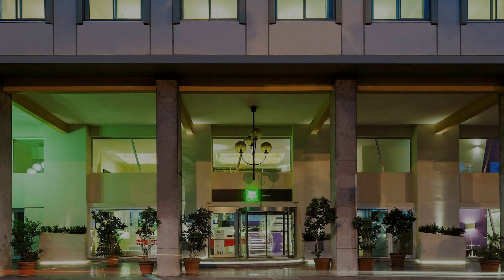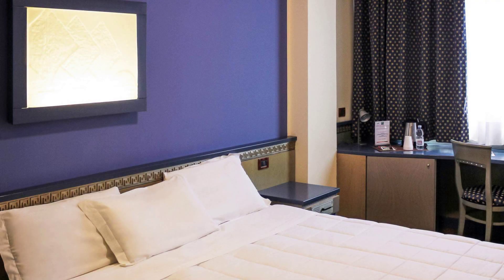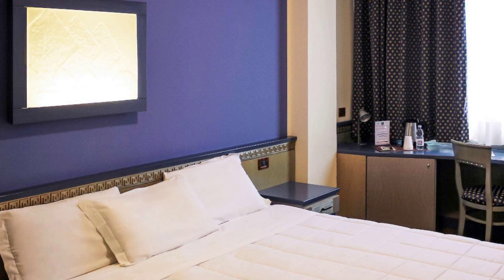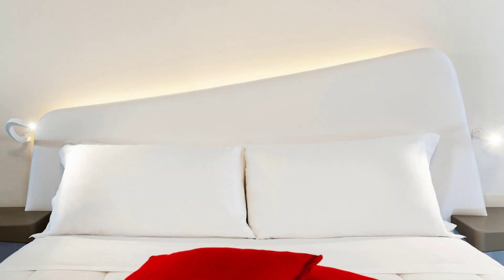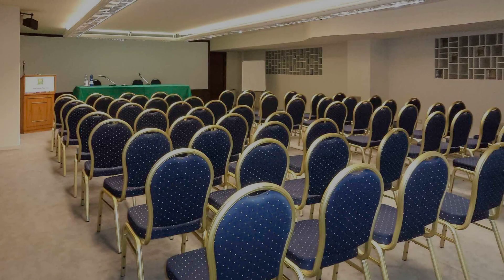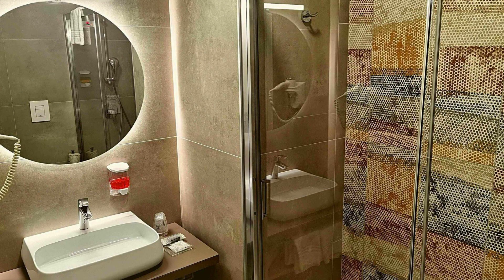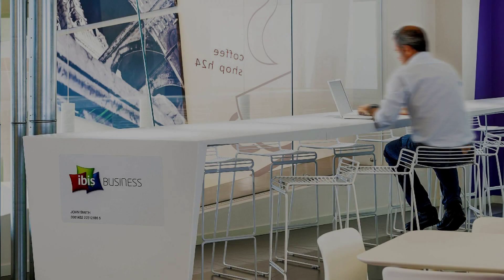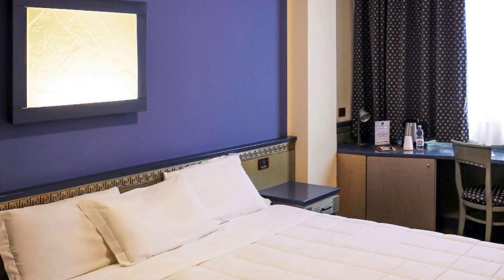Ibis Styles Palermo President, Italy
About Property:
Ibis Styles Palermo Hotel is conveniently located in the popular Palermo City Center area. Both business travelers and tourists can enjoy the hotel's facilities and services. Service-minded staff will welcome and guide you at the Ibis Styles Palermo Hotel. Television LCD/plasma screen, additional bathroom, additional toilet, mirror, slippers can be found in selected guestrooms. The hotel offers various recreational opportunities. Ibis Styles Palermo Hotel is an excellent choice from which to explore Palermo or to simply relax and rejuvenate.
Searching For
1. Ibis Styles Palermo President
2. Ibis Styles Palermo President Virtual Tour
3. Ibis Styles Palermo President Rooms
4. Ibis Styles Palermo President Amenities
5. Ibis Styles Palermo President Videos
6. Ibis Styles Palermo President Offers
7. Ibis Styles Palermo President Deals
Audio Credit:
Track Title: Subway Dreams
Artist: Dan Henig